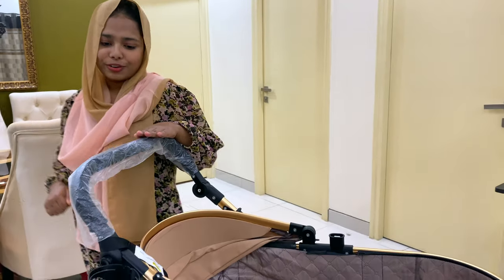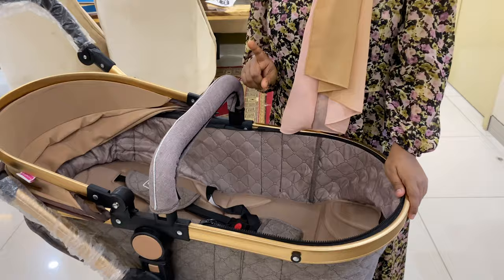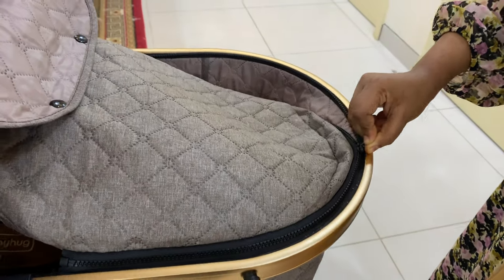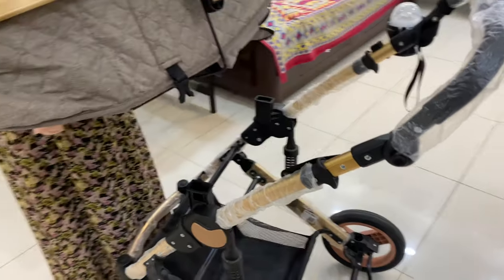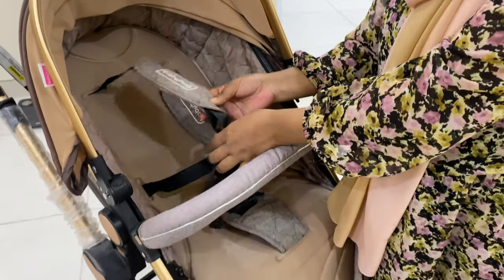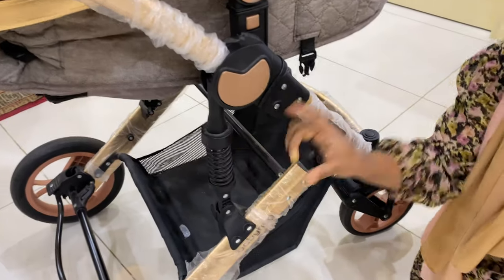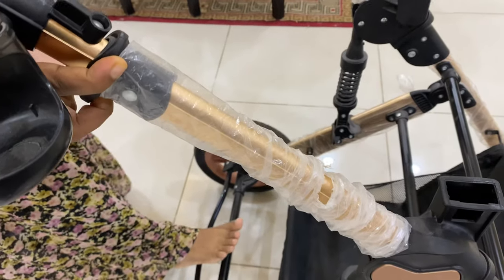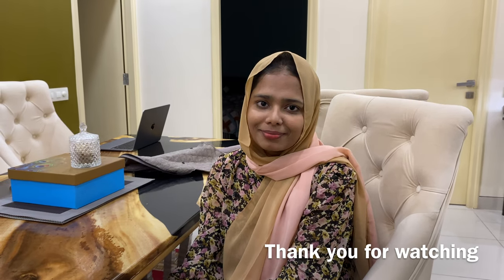Babyhug Majestic Stroller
*** Babyhug Majestic Stroller Cum Carry Cot With Canopy - Beige ***

Key Features:
Canopy - Extended canopy and cover protection, for better shield from direct sun rays, rain or harsh wind
Safety harness - 5 point safety harness in Stroller, helps keep your child securely seated
Mosquito Net - A mosquito net will give extra protection to your baby from mosquitoes
Recliner - 2 reclining positions sitting and sleeping which ensures your baby gets rest if needed
Storage Basket - It helps to keep things handy
Suspension - Front and back wheel suspension which protects your baby from jerks

Specifications:
Brand - Babyhug
Type - Stroller
Age - 0 Months to 3 Years

Body Specifications:
Canopy Adjustable - Yes
Mosquito net - Yes
Recliner - Yes (2 steps)
Brakes - Yes (Back wheels)
Safety harness - 5 Point safety harness
Storage box - Yes
No Of Wheels  - 4
Front wheel suspension - Yes
Back wheel suspension - Yes

Technical Specifications:
Box Dimensions - 56 x 26 x 82 cm
Overall Dimensions - 80 x 61 x 110 cm
Seat Dimensions - 24 x 31.5 x 40 cm
Sleeping Dimensions - 78.5 x 31.5 x 18 cm
Storage Box Dimensions - 41 x 37 x 14.5 cm
Cushion Bed Dimensions - 78.5 x 315 cm
Front & Back Wheel Diameter - Front - 20 cm, Back - 28 cm
Carry Capacity - Upto 15 kg (Stroller)
Carrying Capacity - Upto 9 kg (Carry Cot)

! Information captured as mentioned on firstcry website.